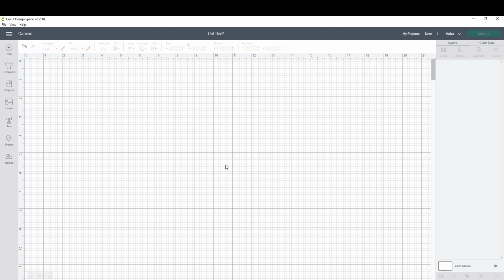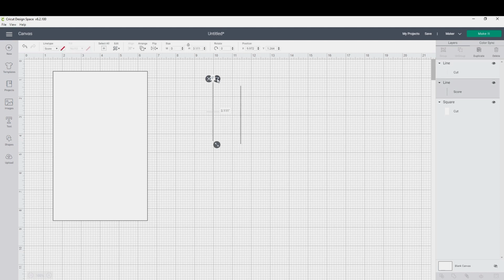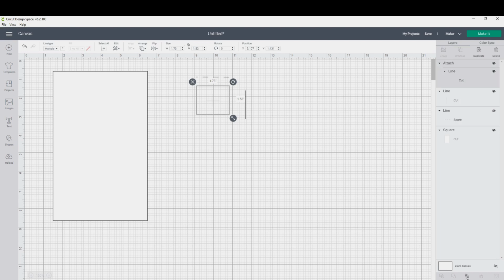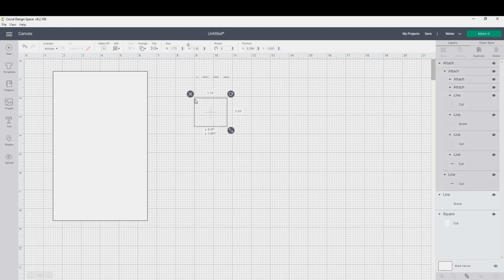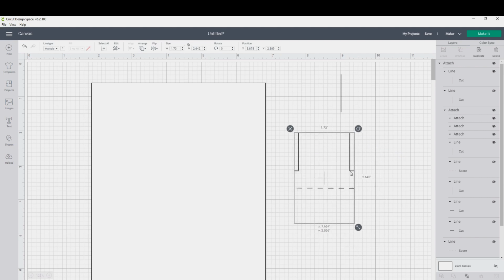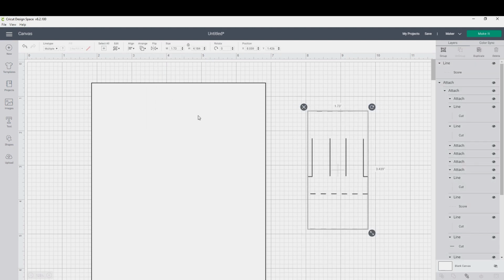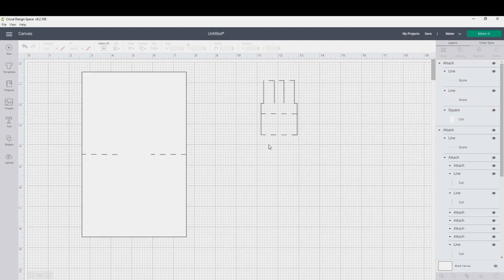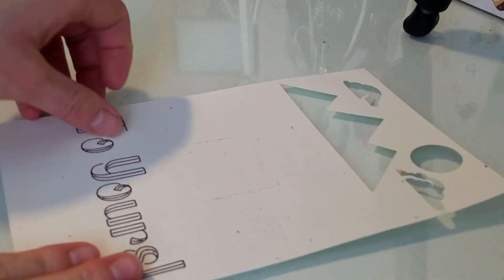Step by Step DIY Pop-up Card Cricut Tutorial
Ever wanted to design your own pop-up card on the Cricut but didn't know how, so you used the already designed cards? Well, now you can by following this tutorial step by step. I talk you through the whole process that you can easily follow while working on your own Cricut Design Space.